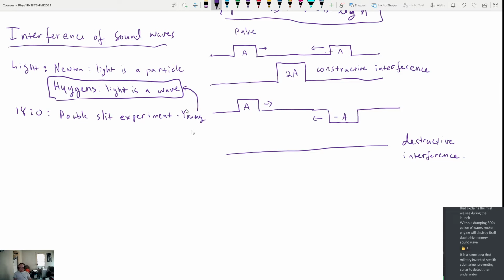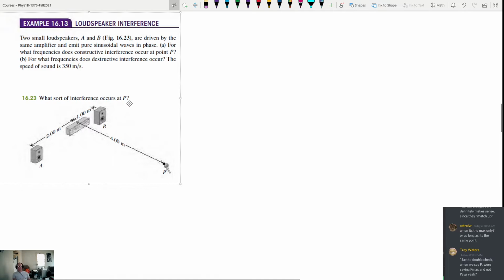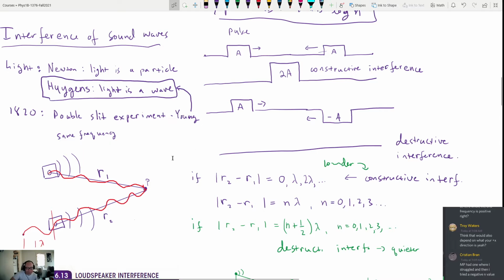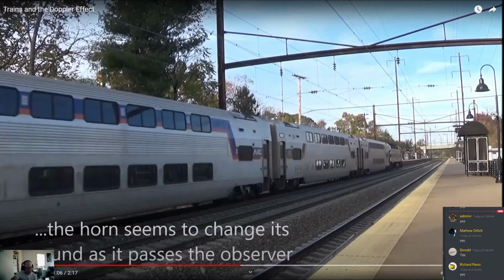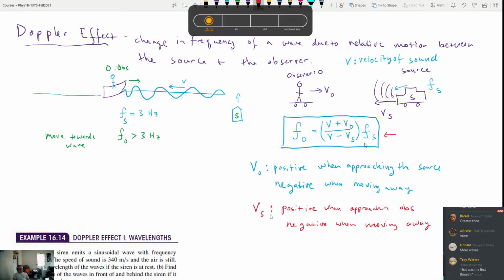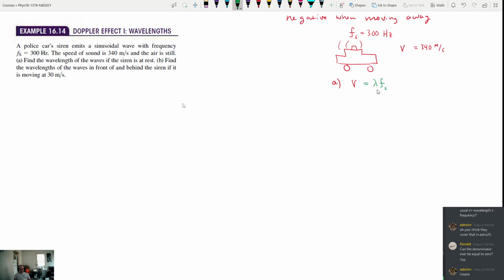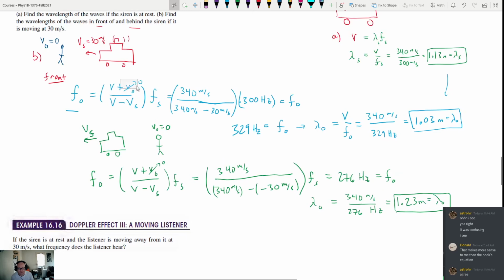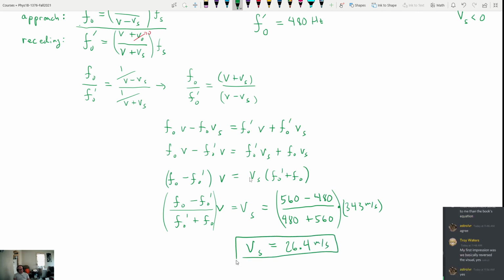Phys 1b - Doppler Effect